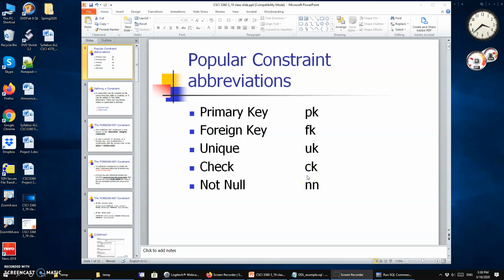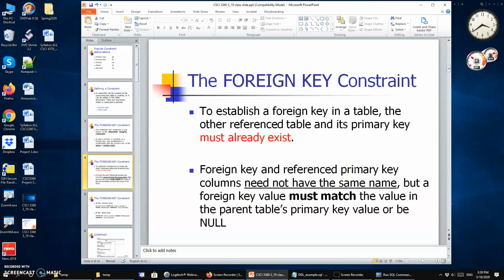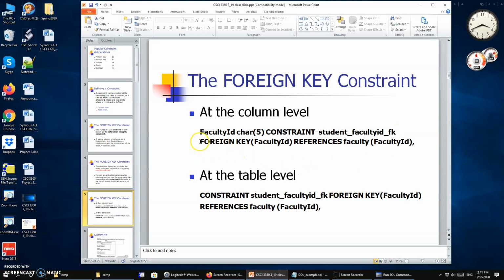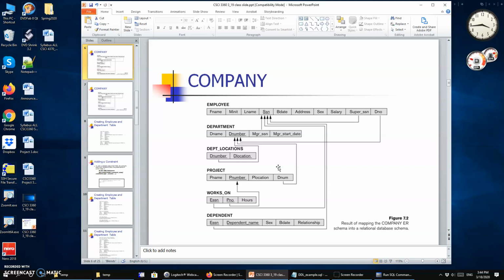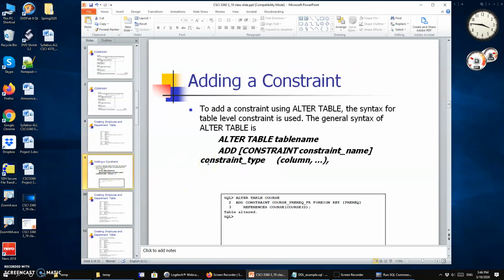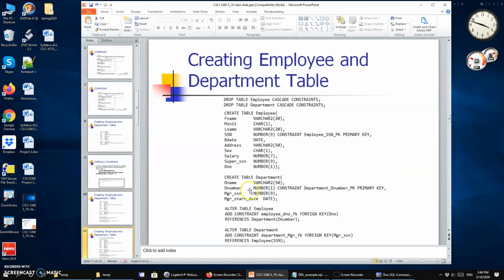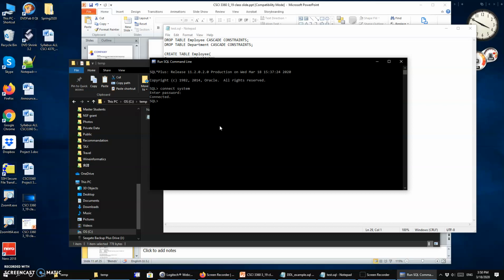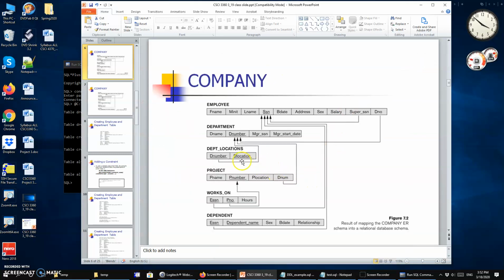CSCI 3360 3 19 class video part 2